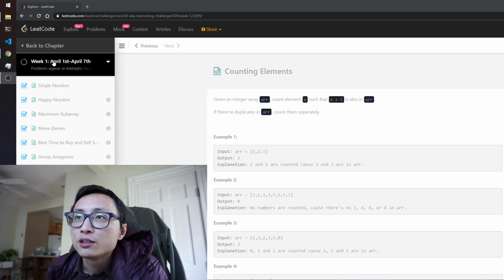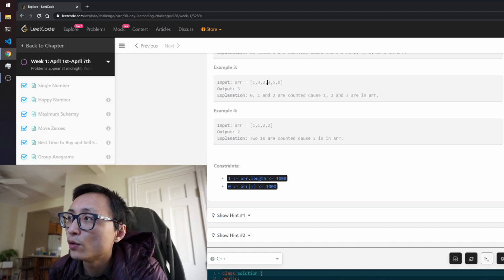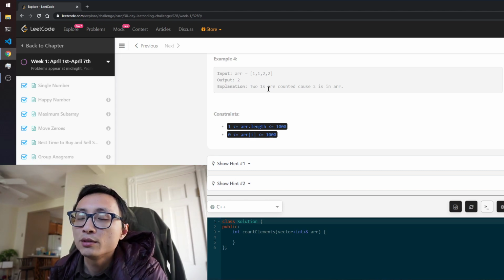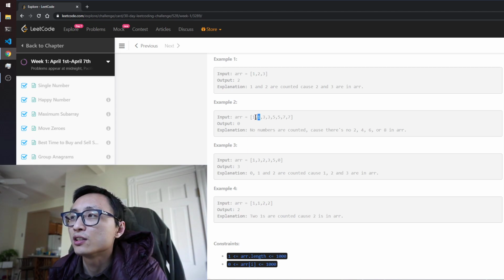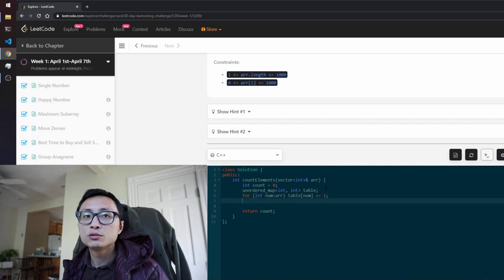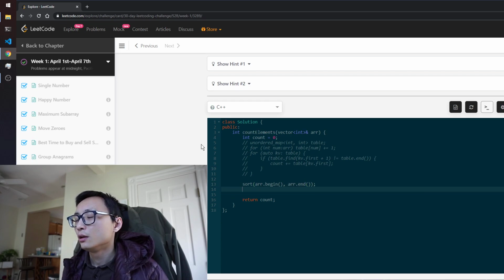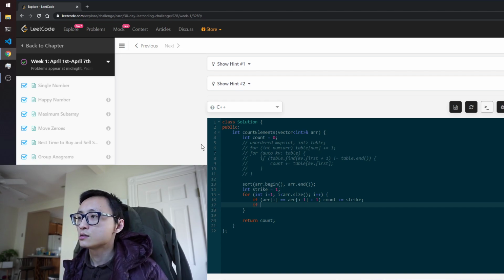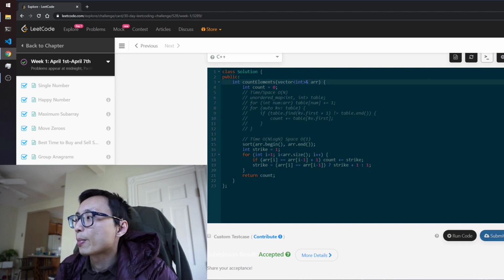Leetcode 1426 Counting Elements